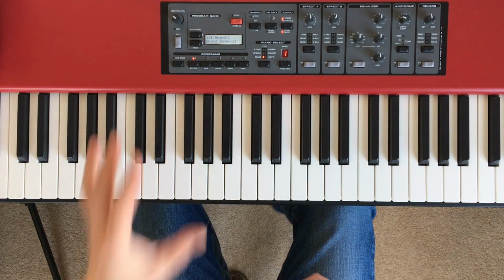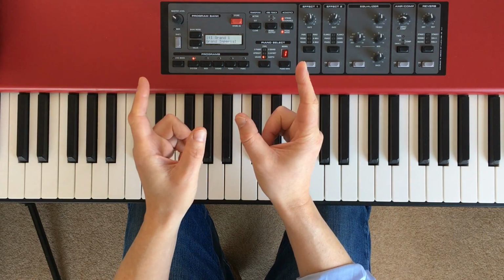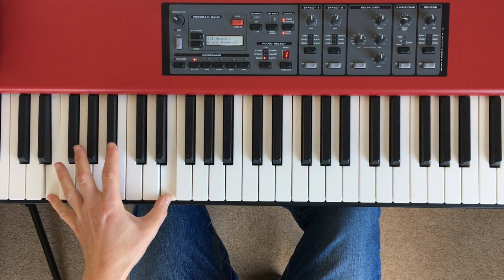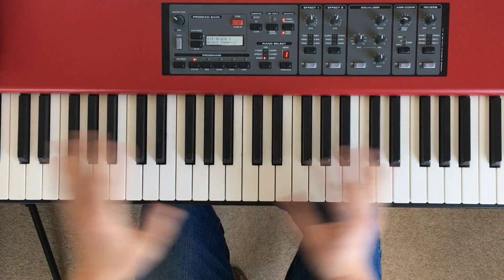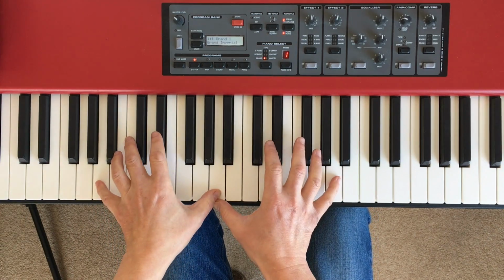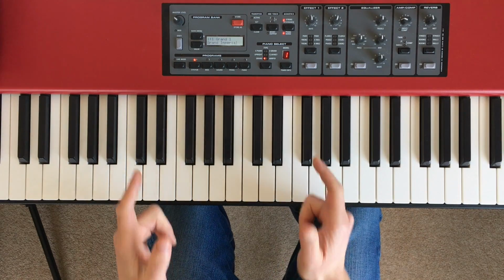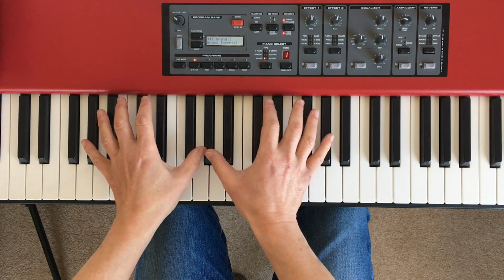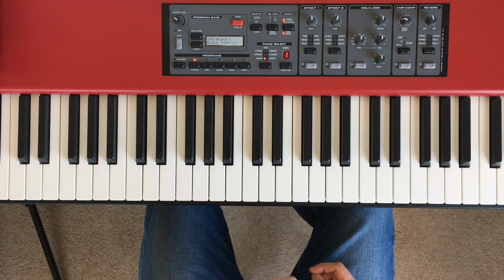Train Your Piano Brain || Session #4: intense octave workout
👉Improve your piano skills with my great value Piano Packs and 3 Ebook Bundle deal:

👉Revolutionise your music skills with my new book, How To Be A Better Musician:

In this session in my Train Your Piano Brain series we're looking at how to play octaves securely and well. Octave playing is really common in piano music of all types, but playing octaves is actually quite difficult - you have to practise pretty hard to be even and accurate.

As well as improving your octave playing, this session will help your general keyboard mapping skills, your touch and your general mastery and control at the piano keyboard.